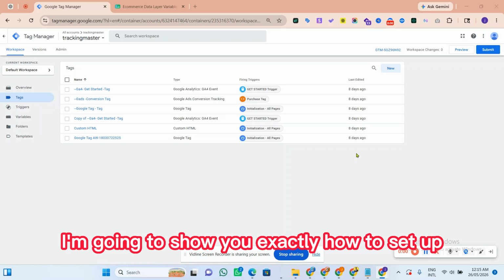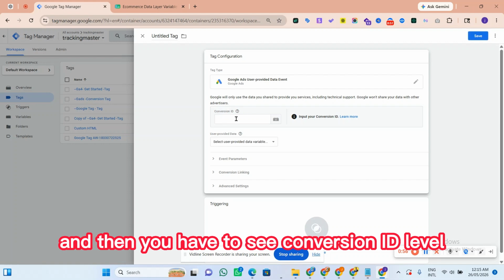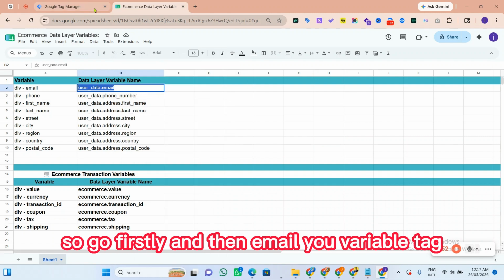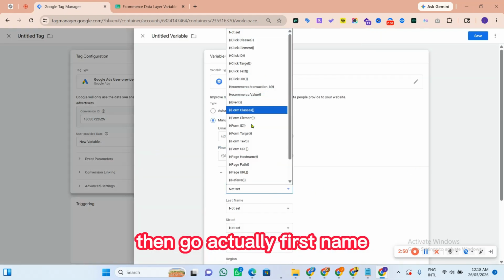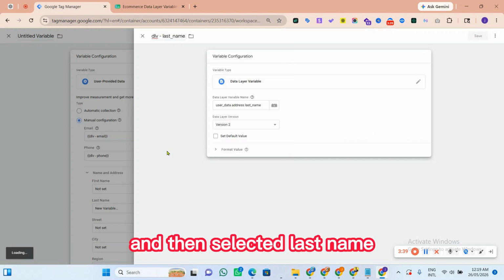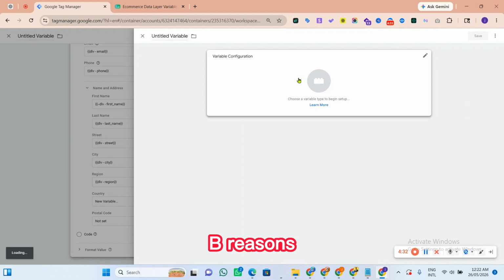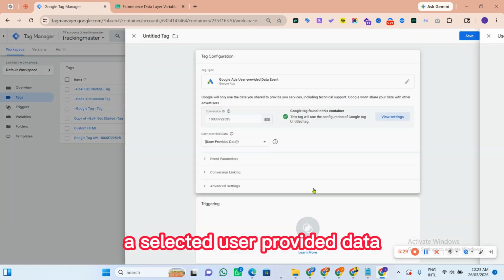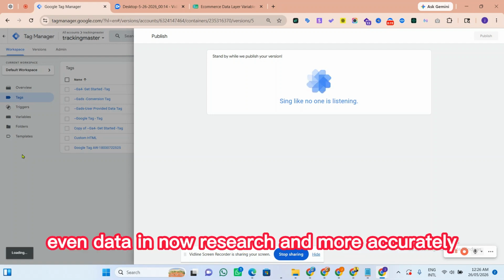How to Set Up Google Ads Enhanced Conversions in GTM (Step-by-Step 2026)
Learn how to set up Google Ads Enhanced Conversions using Google Tag Manager — step by step.

⏱ TIMESTAMPS
00:00 — Intro
00:40 — Create User-Provided Data variable
02:00 — Build Data Layer variables
04:30 — Configure the Google Ads tag
06:30 — Set up Trigger
08:00 — Preview & Test
09:30 — Publish